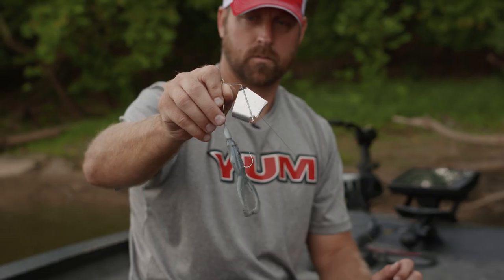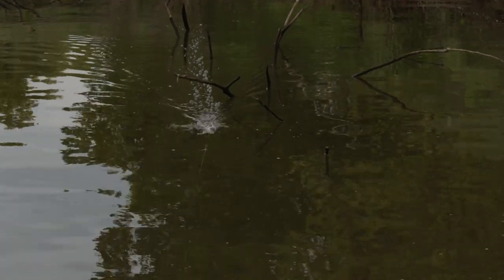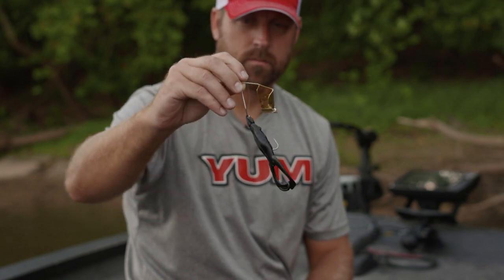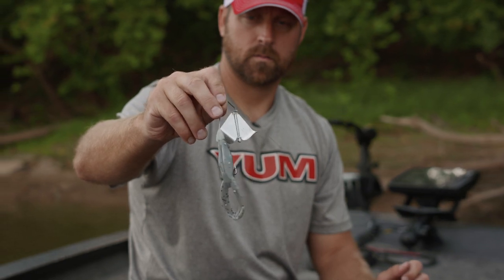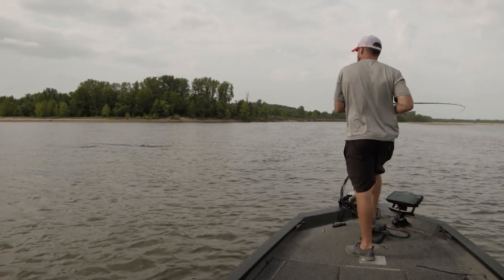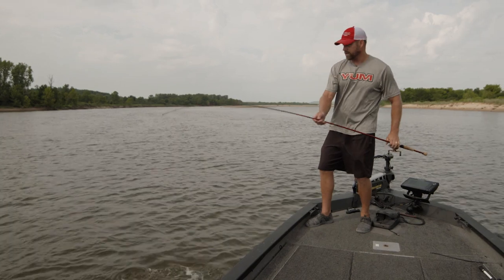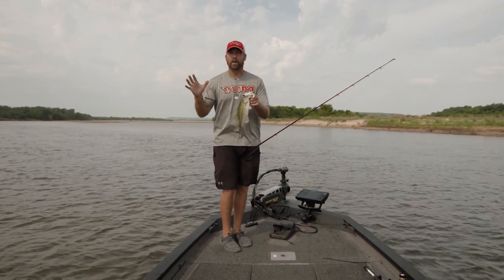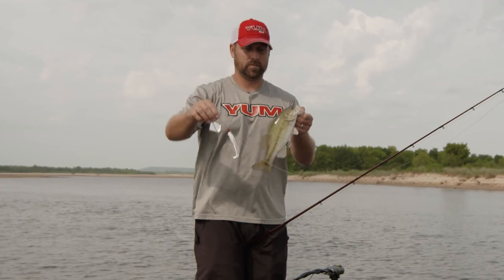Choosing A Color For A Buzzbait Trailer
Reading light conditions is super important in order to choose the correct YUM Tip Toad color. YUM Brand Manager Chad Warner explains his thought process when choosing a color for topwater buzzbait fishing. In lighter conditions, go with a brighter-based color such as a grey or white. Otherwise, choose a darker color like black or green pumpkin on overcast days or low light conditions.